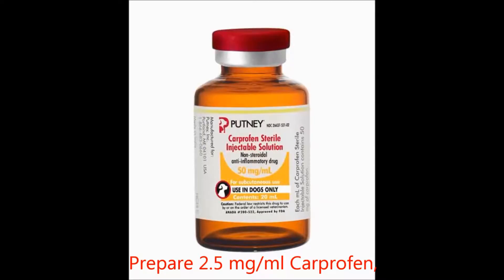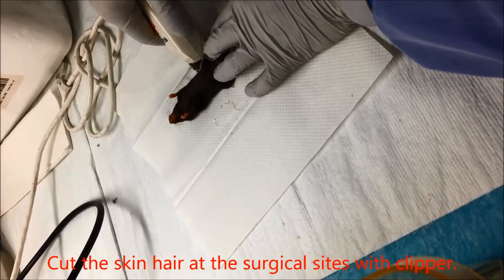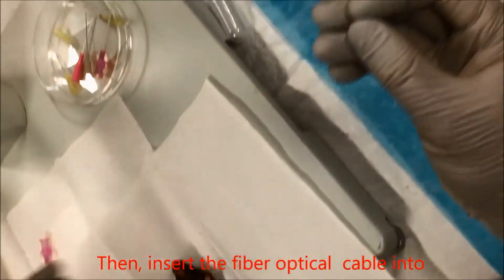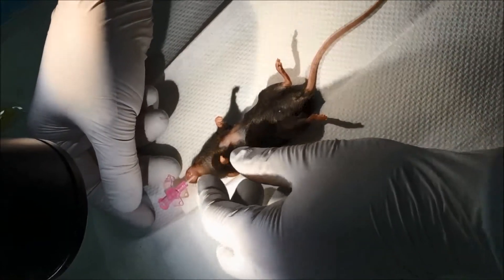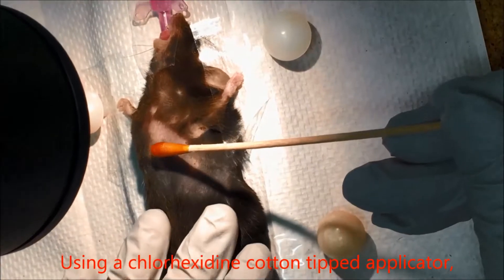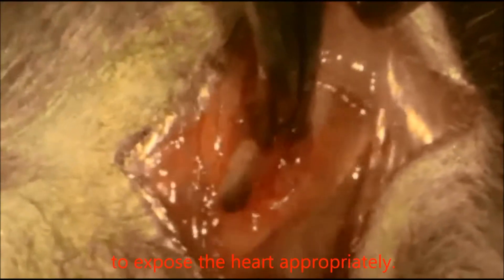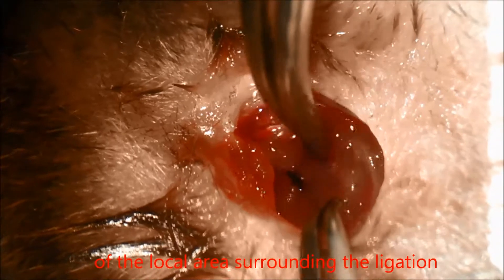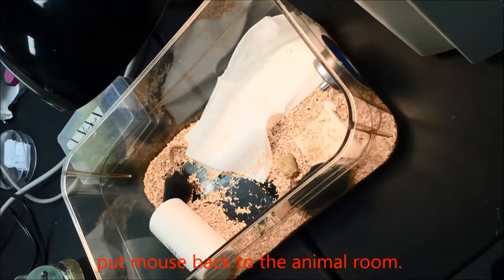MI surgery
A video demonstrates the surgical procedure of a mouse infarction model by ligating the left anterior descending artery
ligation.